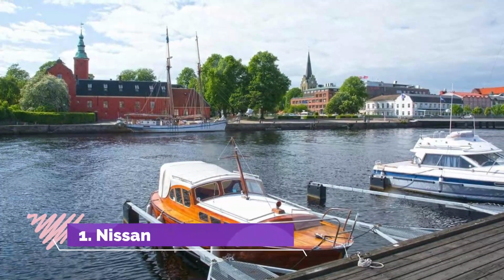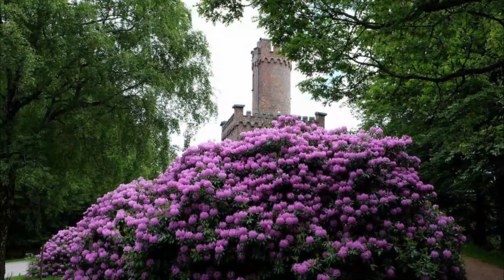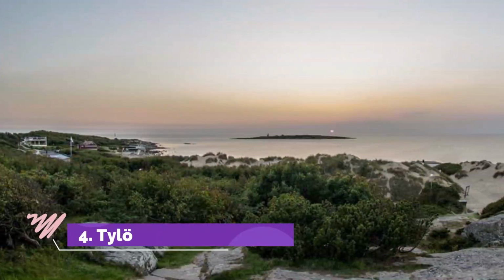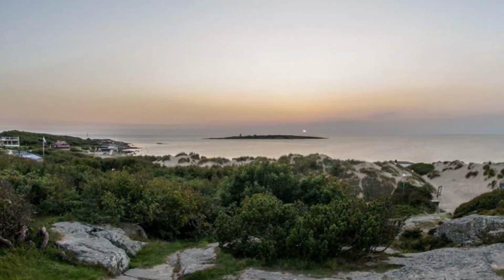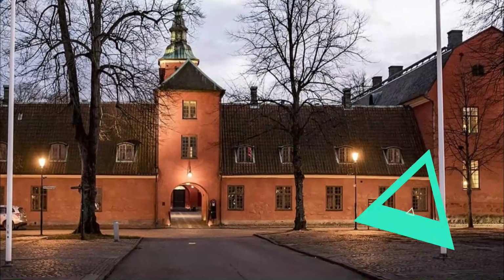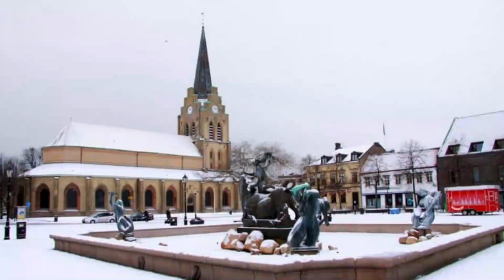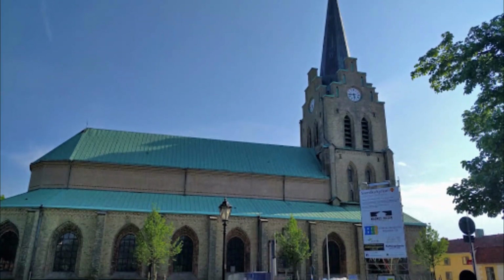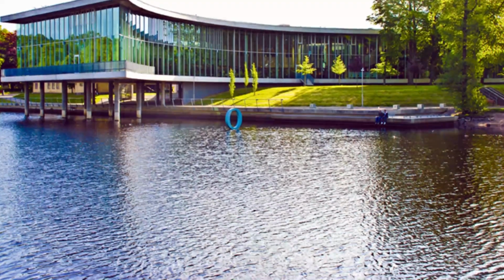Top 10 Best Tourist Places to Visit in Halmstad | Sweden - English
Halmstad is one of the biggest tourist attractions in Sweden having many best places in Halmstad. Halmstad is a port, university, industrial and recreational city at the mouth of the Nissan river, in the province of Halland on the Swedish west coast. Halmstad is the seat of Halmstad Municipality and the capital of Halland County. So to help you figure out the places you need to try, we've gathered up a bucket list of the best Places in Halmstad that you won't regret going to.

There are many beautiful places in Halmstad. Sweden has some of the best places in Halmstad. We collected data on the top 10 places to visit in Halmstad. There are many famous places in Halmstad and some of them are beautiful places in Halmstad. People from all over Sweden love these Halmstad beautiful places which are also Halmstad famous places. In this video, we will show you the beautiful places to visit in Halmstad.